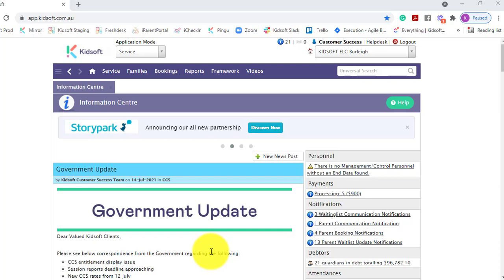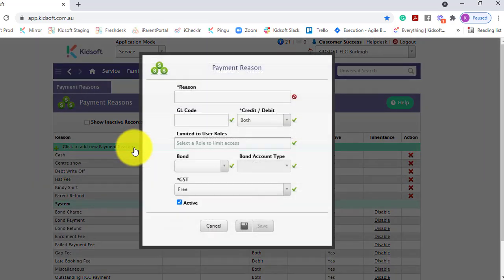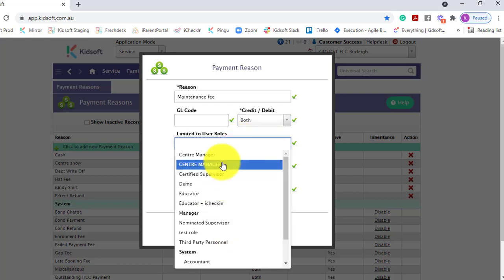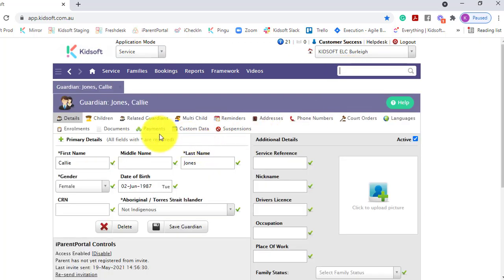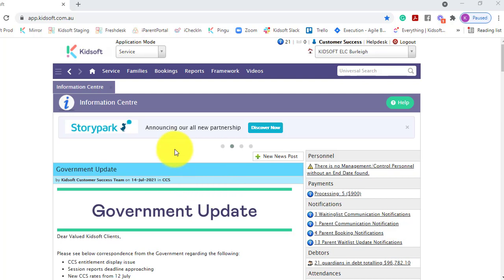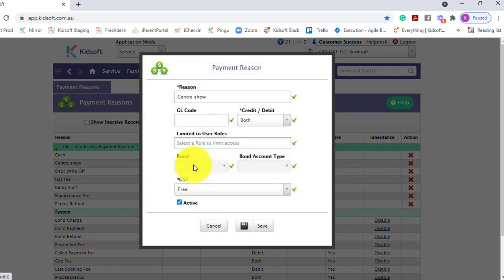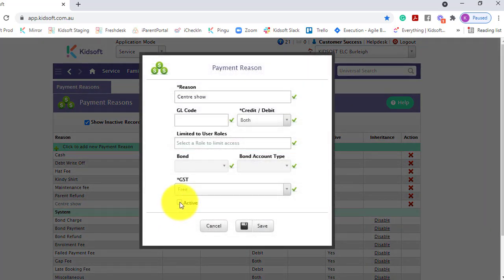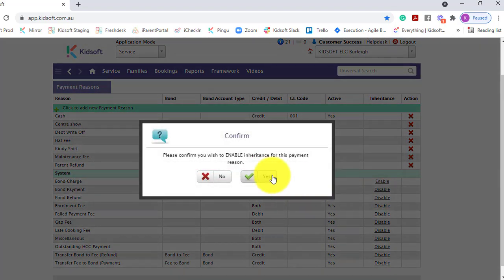Kidsoft Video Tutorial - How to create payment reasons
This Kidsoft video tutorial will show you how to create payment reasons.